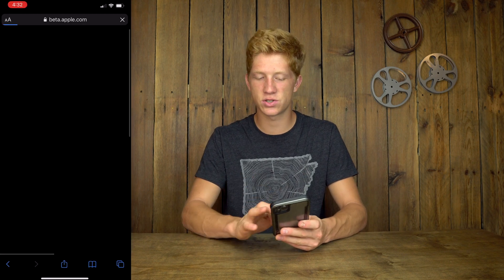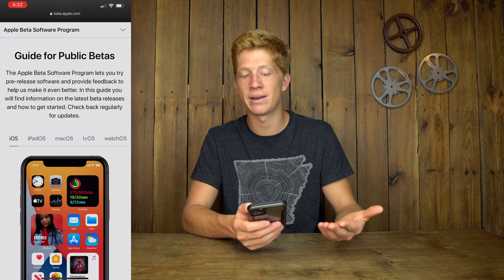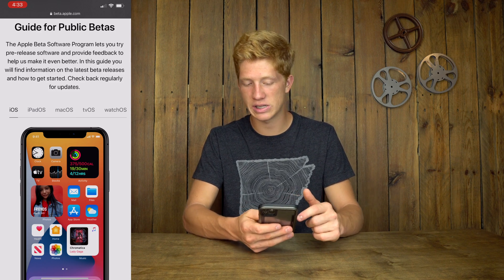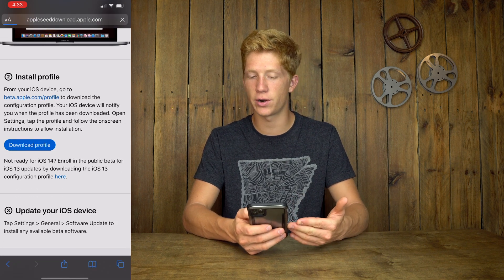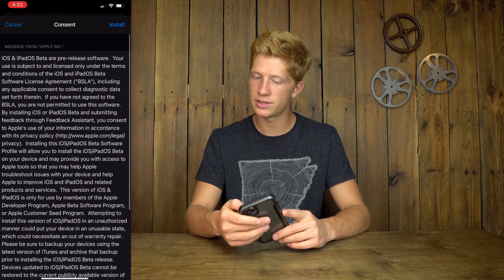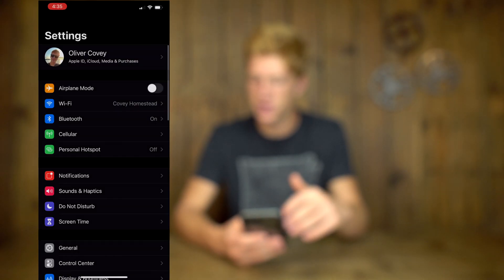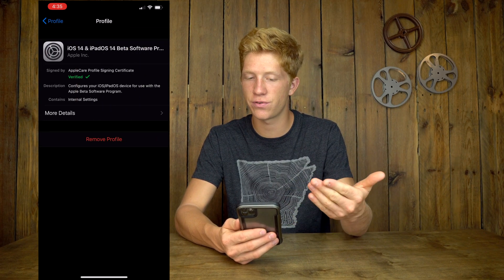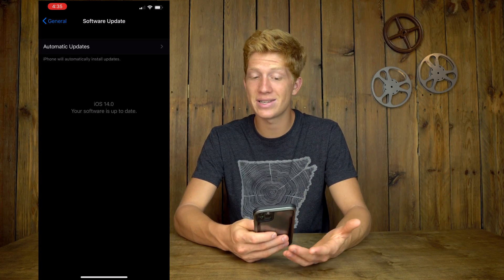How to Install iOS Beta Software From Your iPhone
How to install the Apple Beta software program in less than 10 minutes on your IOS Devices, simple easy steps.